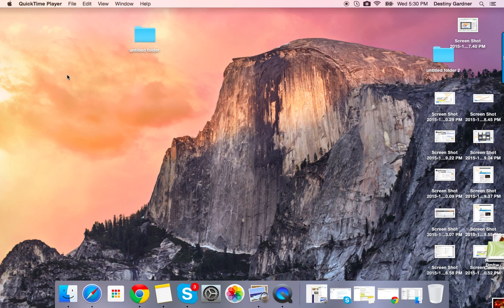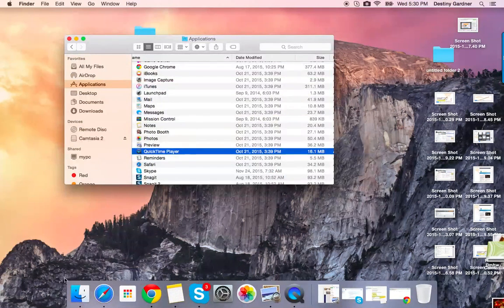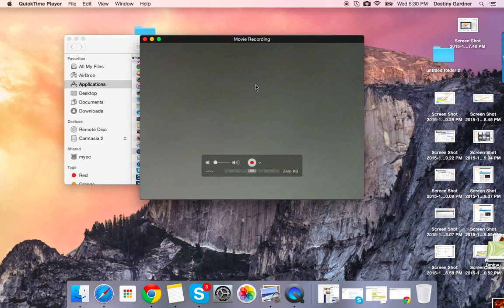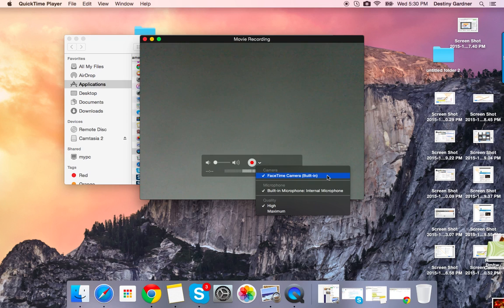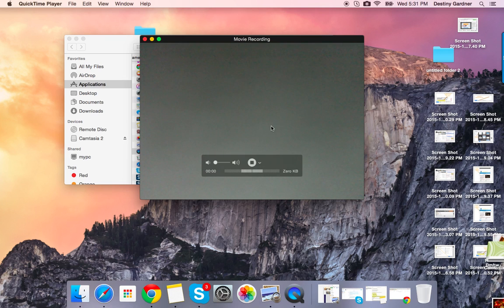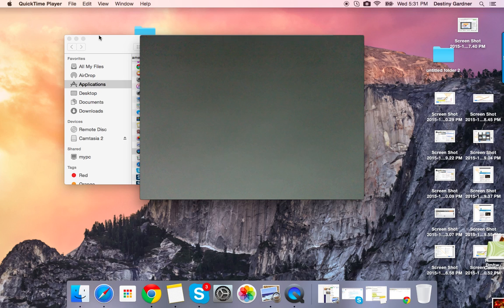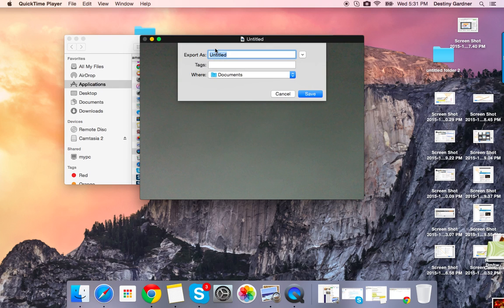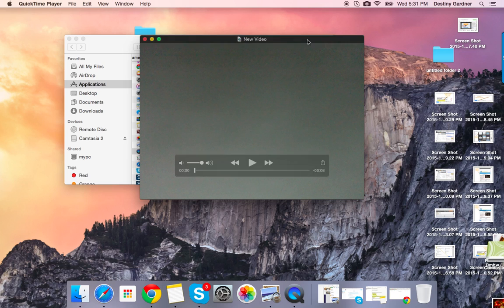How to Record A Video Using Your Mac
Here's a quick tutorial on how you can record a video using your Mac's Quicktime Player. You can use these instructions to record your own video message and upload it to an email newsletter using Flashissue's video block feature.